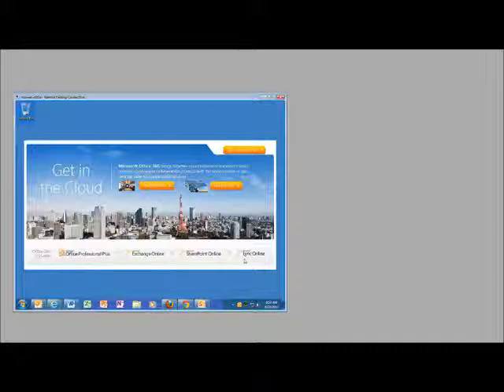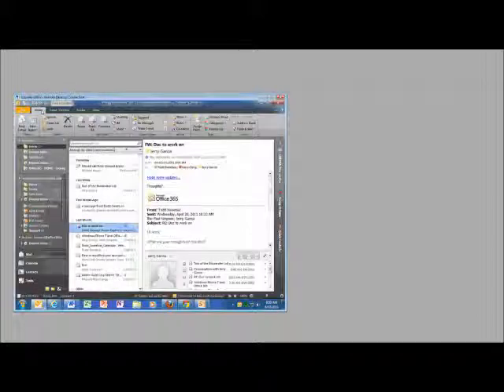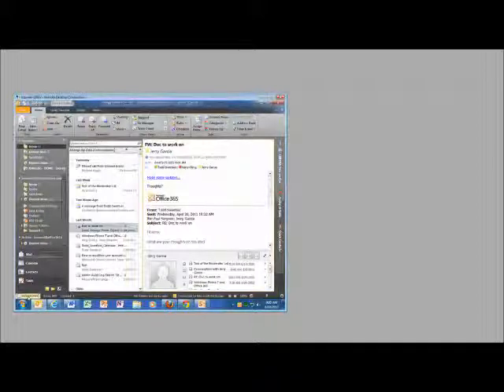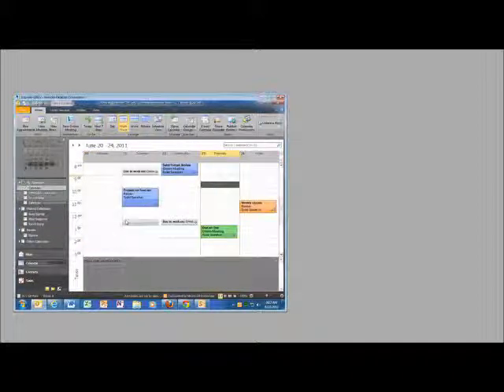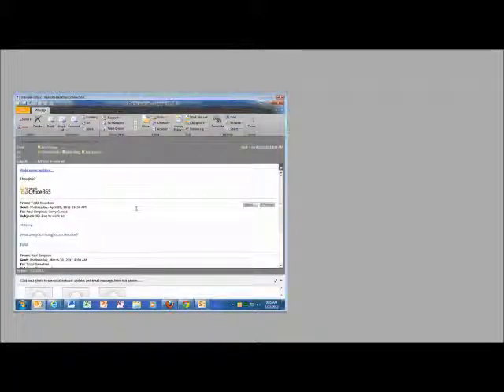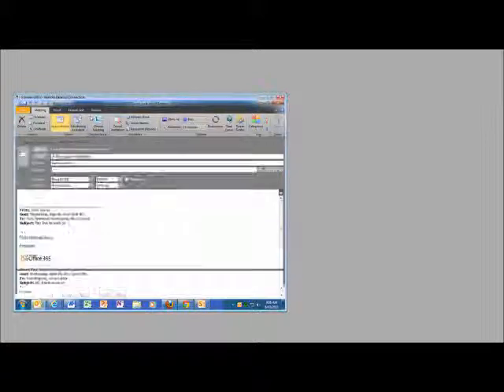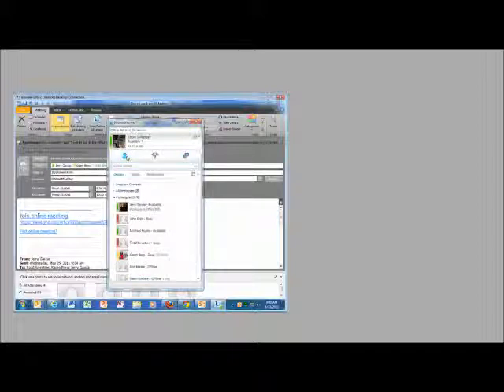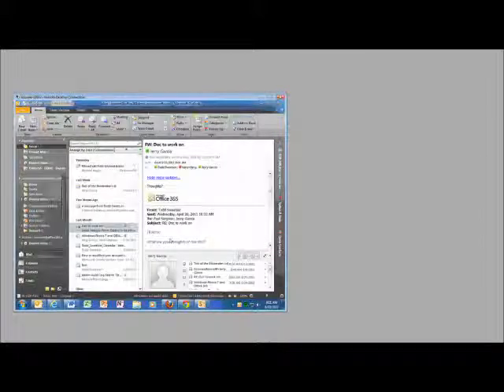Office 365 Demo Part I